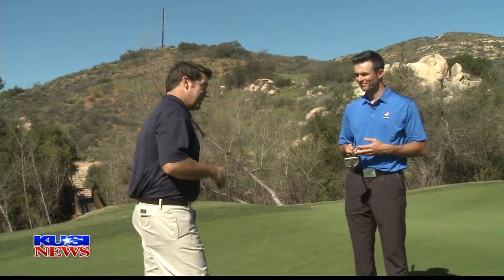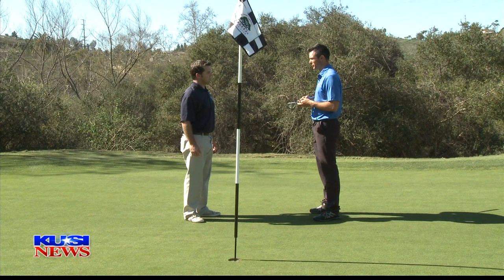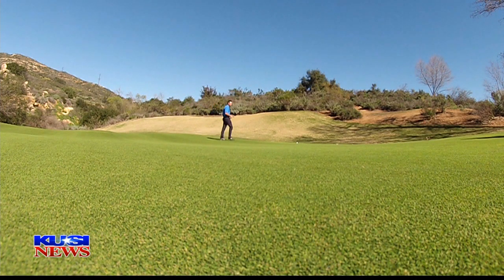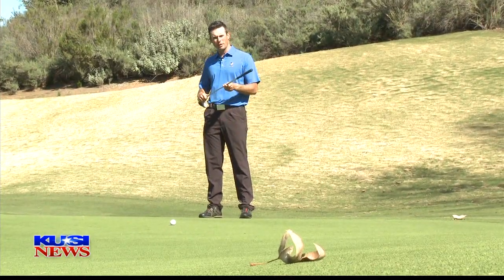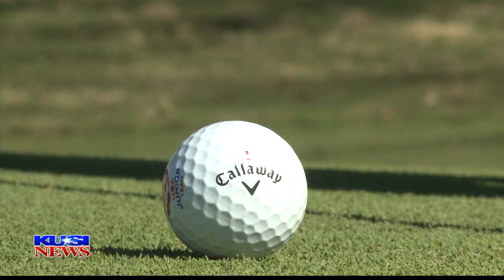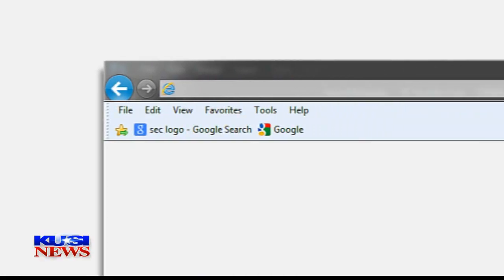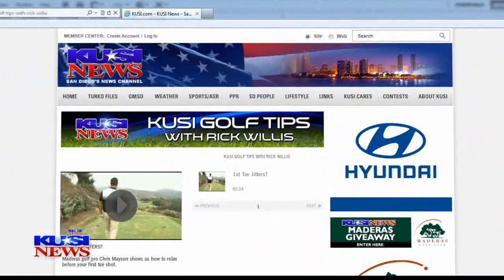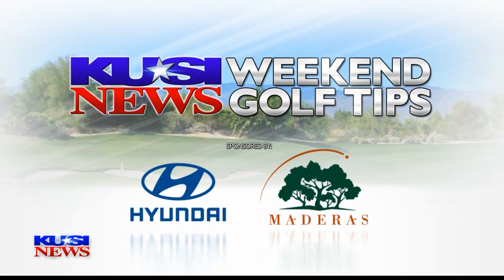Maderas Golf Tip #2 with Chris Mayson (Big Breaking Putts)